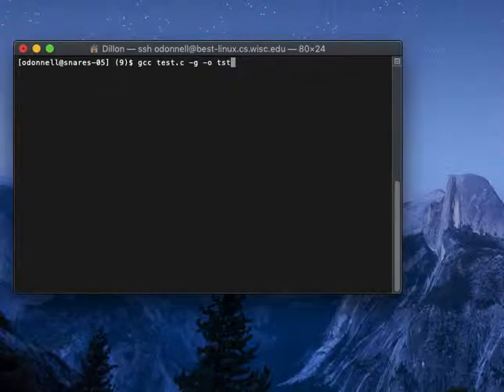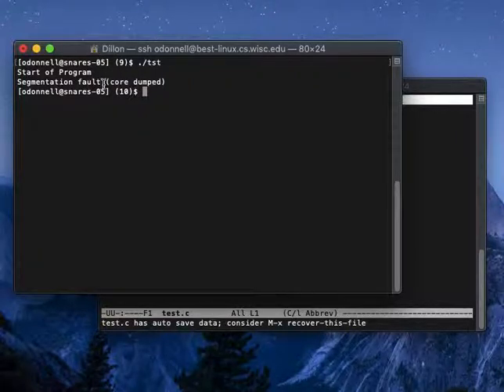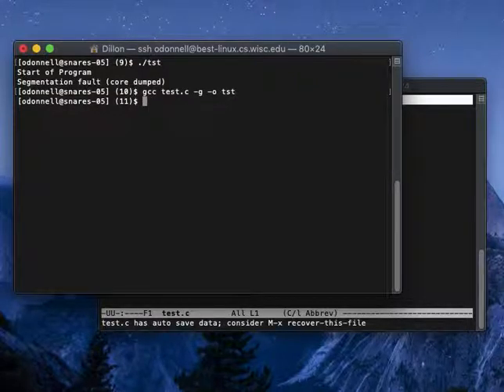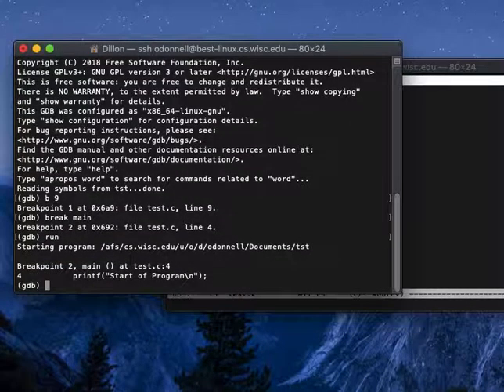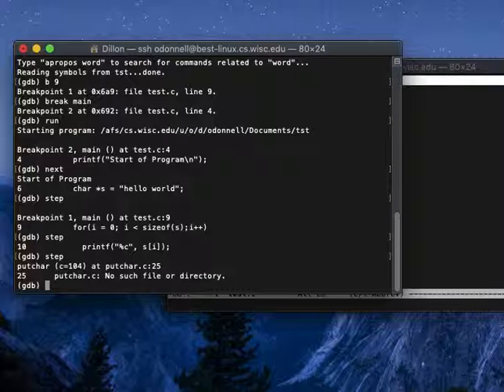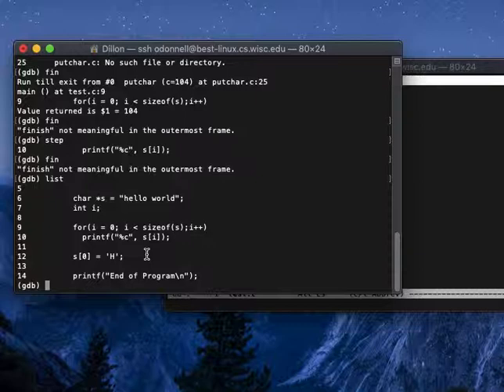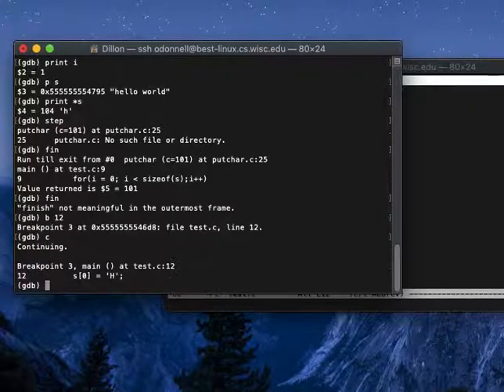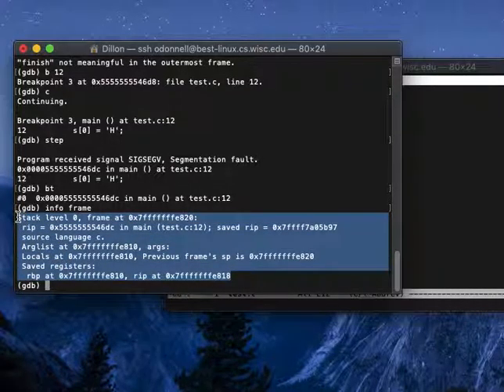UW Madison Intro to GDB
A quick video explaining basic debugging in GDB!